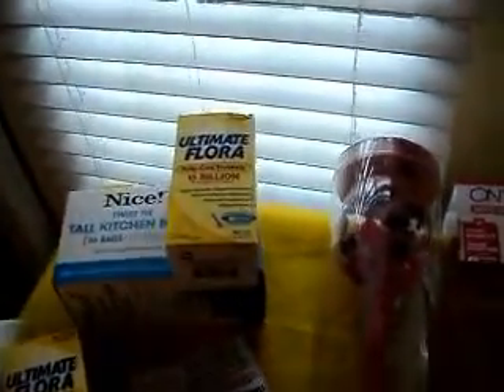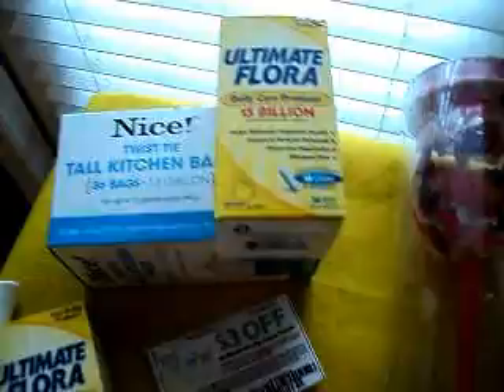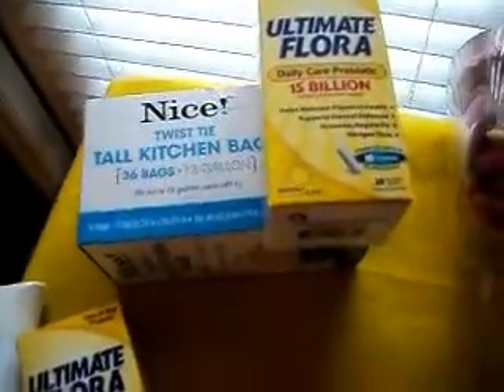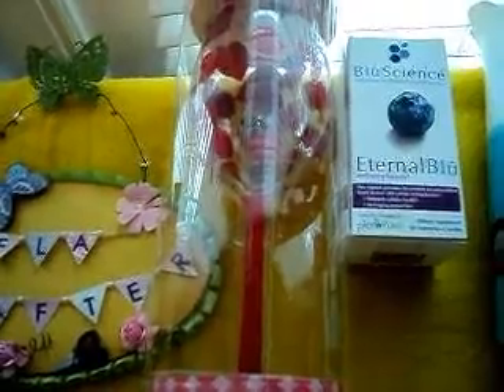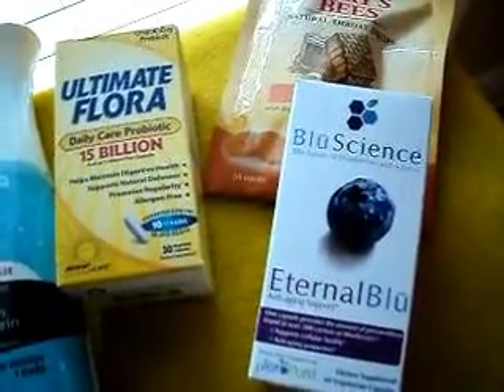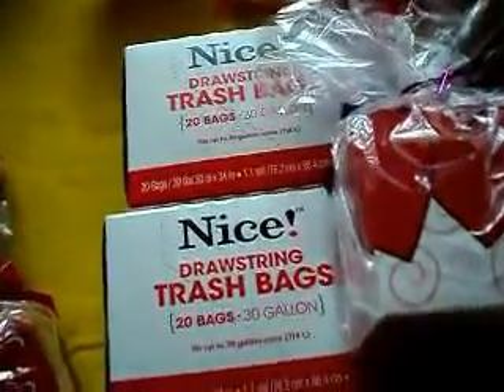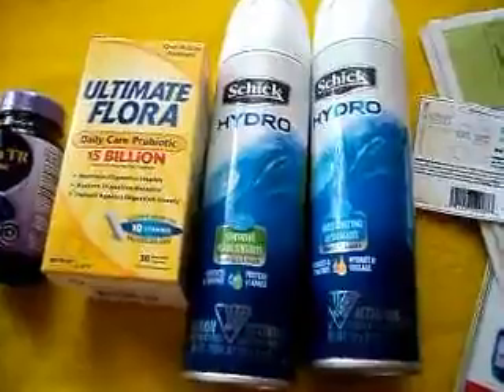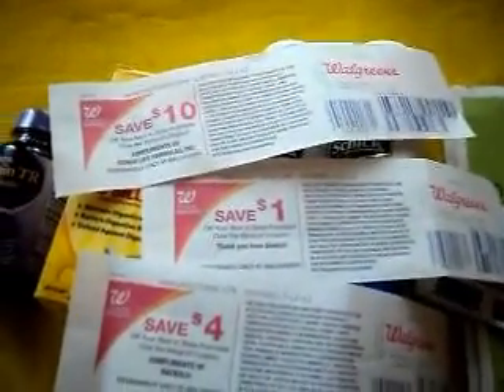I Legally Robbed Walgreens Today!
thanks to everyone that posted their scenarios!